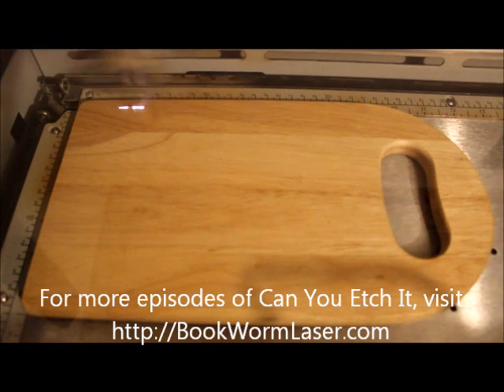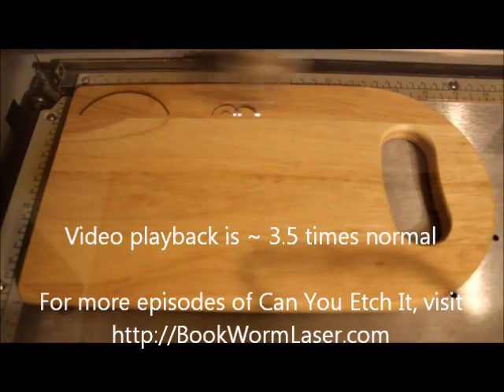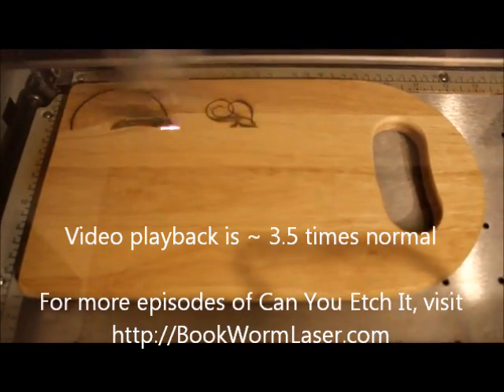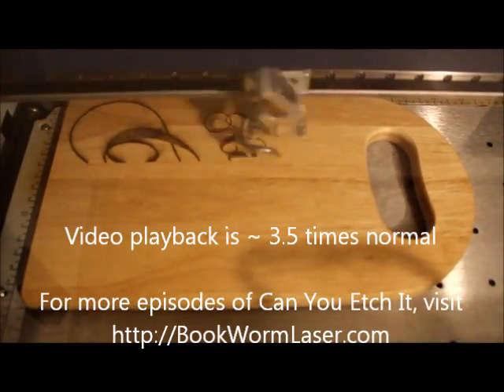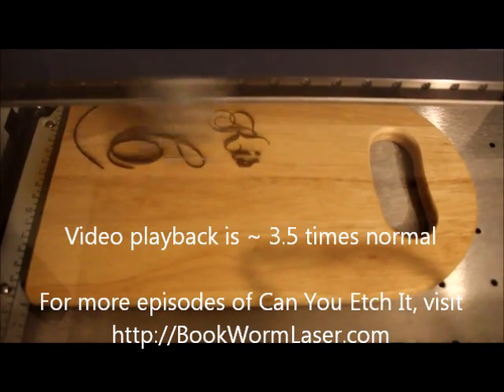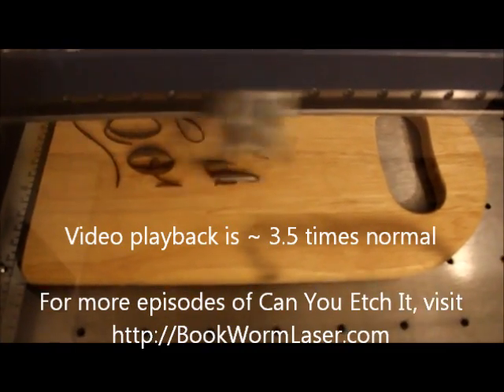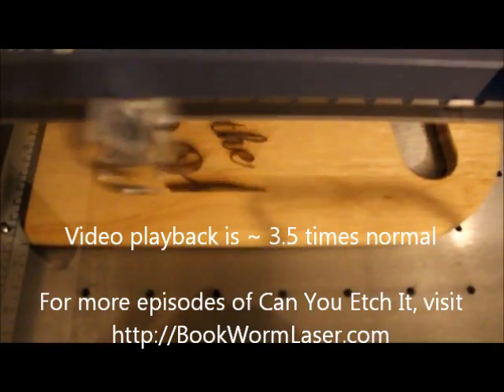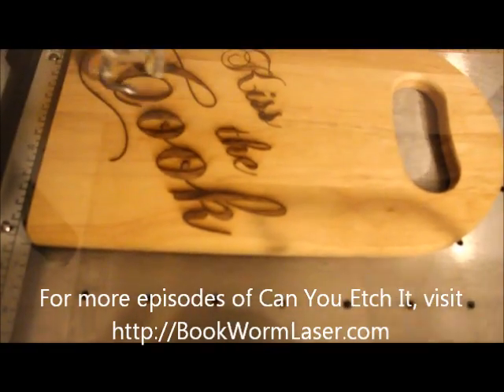Can You Etch It - Laser Engraved Cutting Board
Welcome to another episode of Can You Etch It by Book Worm Laser & Design. This is Alan Reeves and today I will engrave an oak cutting board.